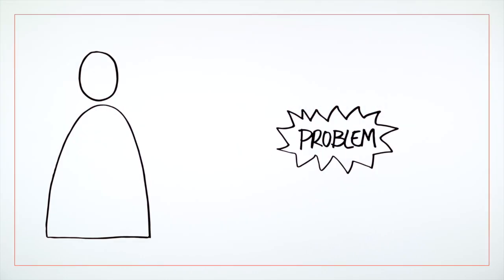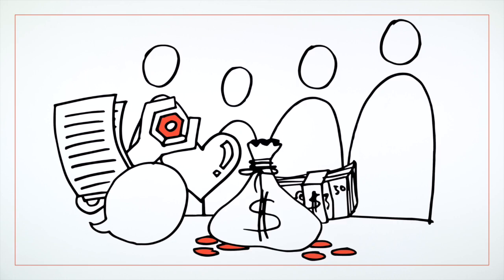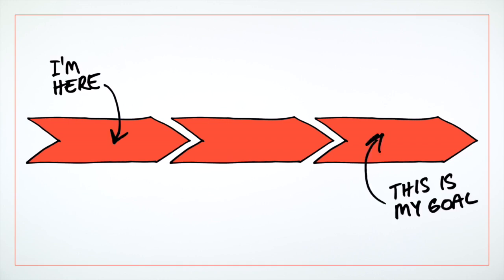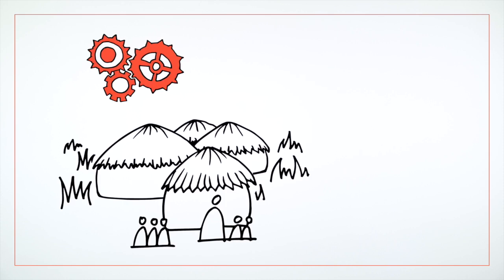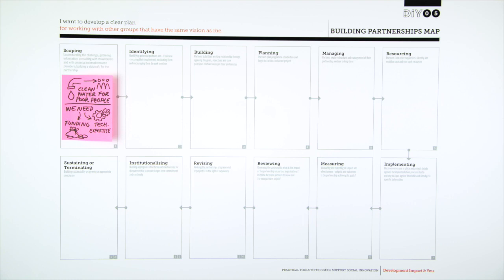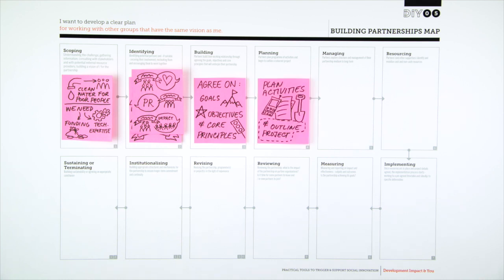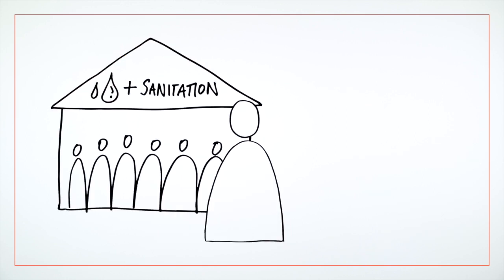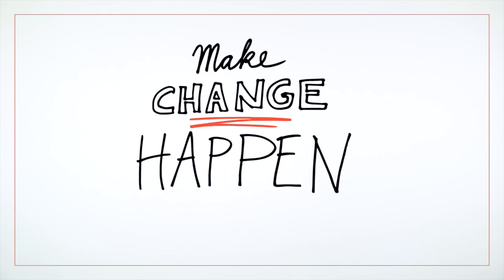DIY Toolkit | Building Partnerships Map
The Building Partnerships Map helps you develop a clear plan
for working with other groups that have the same vision as you.